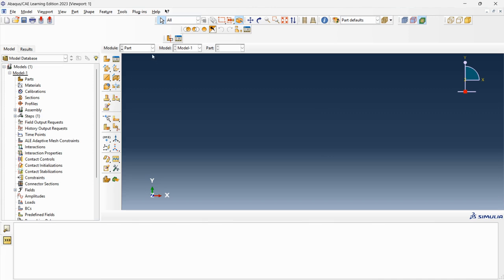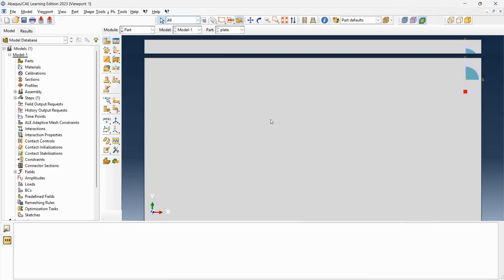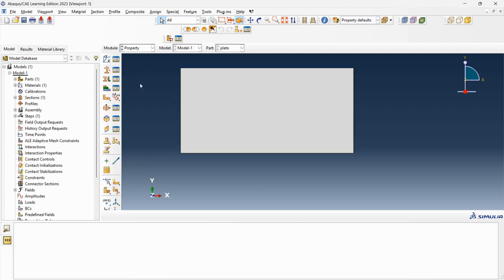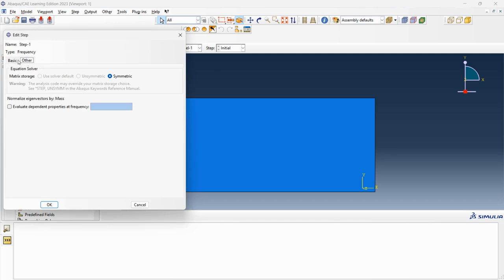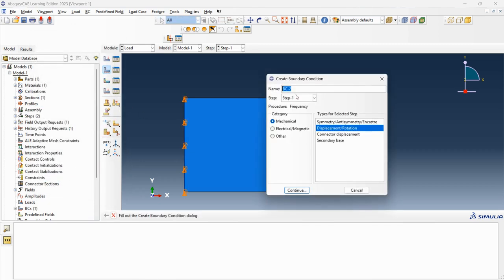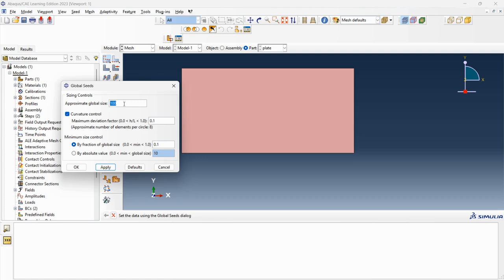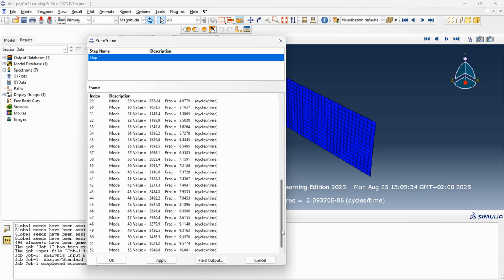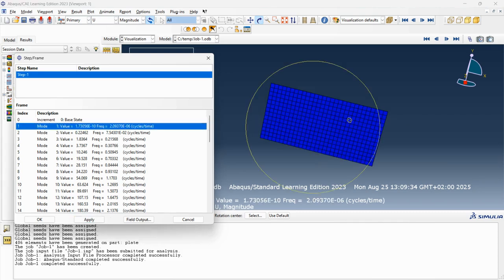Getting Started with Modal Analysis in Abaqus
In this video, we perform a modal analysis on a plate to study its natural frequencies and vibration modes. Modal analysis is a crucial step in structural dynamics, allowing engineers to understand how a component or structure will behave under dynamic loading.